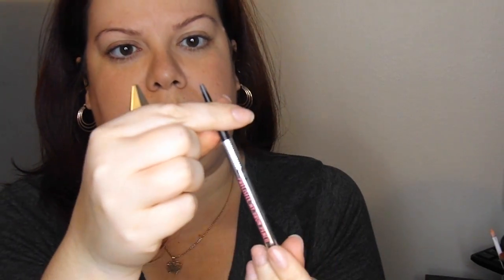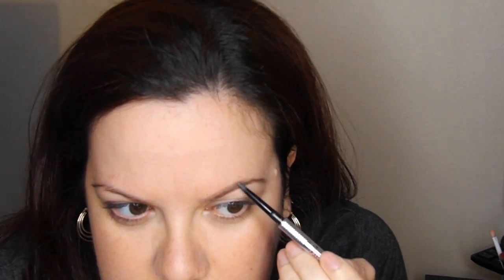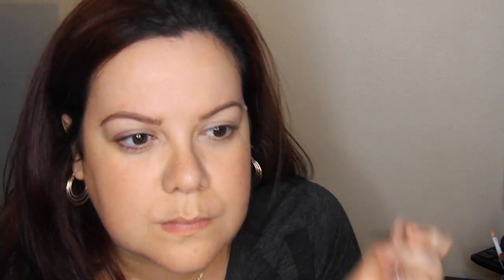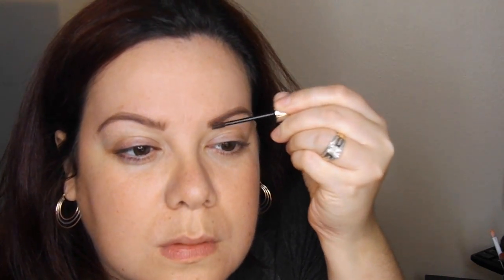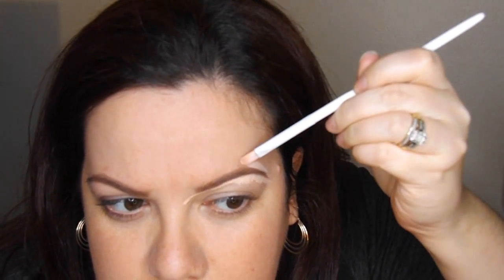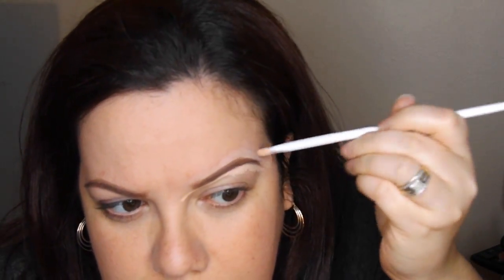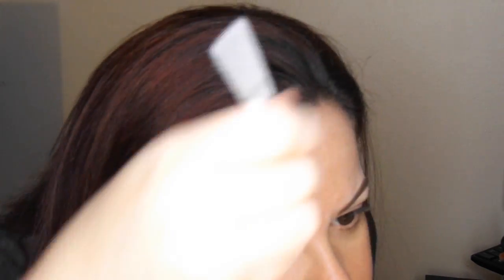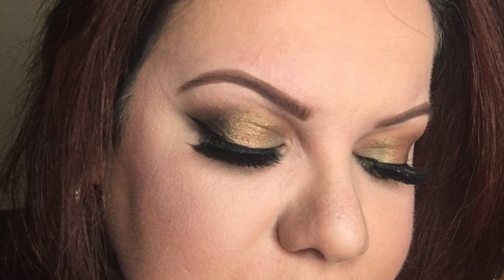How to get perfect eyebrows each time!!!!